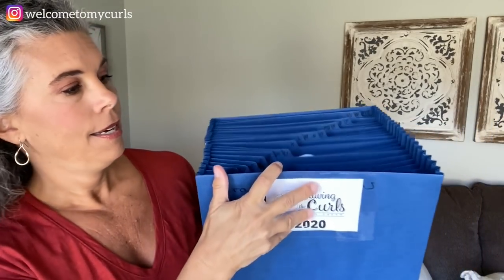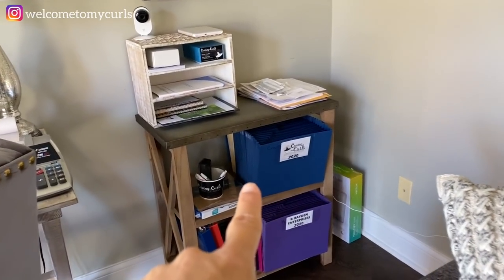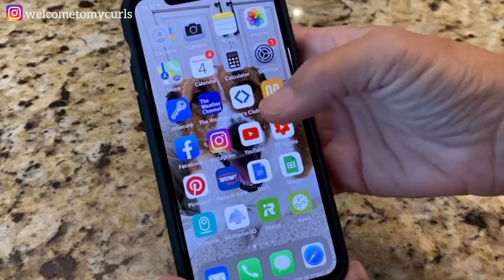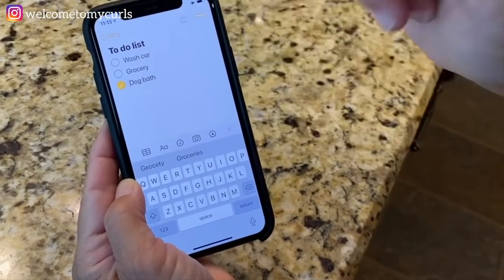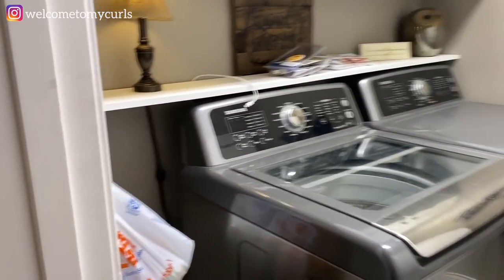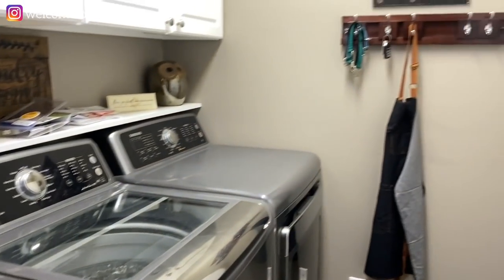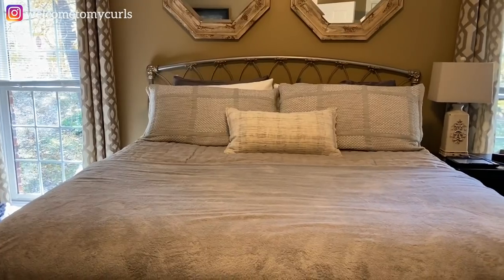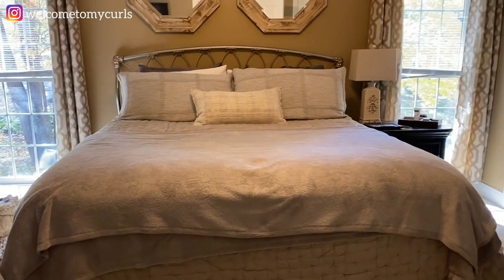HOW TO BE ORGANIZED AND GET THINGS DONE ~ ORGANIZATION TIPS AND MOTIVATION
If you need organization tips, organization hacks, or just simply want to know how to get things done. I'm your girl. I'm sharing some simple techniques on how to be organized and how to organize your life. BONUS: step-by-step tutorial on how to make a to do list on your iPhone.

// ORGANIZATION PRODUCTS I USE AND LOVE
● SMEADE A-Z FILE FOLDER
● KYVOL CYBOVAC E30 ROBOT VACUUM
● 2021 DAY PLANNER
● SHAG CALMING DONUT DOG BEDS
● WHITE BOARD WALL CALENDAR w/ WOOD FRAME
● GROCERY LIST NOTEPADS

🐶 POLLUX'S FAVORITE THINGS
⚬ TOUGH DOG DONUT
⚬ SHAG CALMING DONUT BED
⚬ GO DOG FAT ROOSTER
⚬ NEWMAN'S OWN ORGANIC DOG TREATS
⚬ CHOMCHOM ROLLER